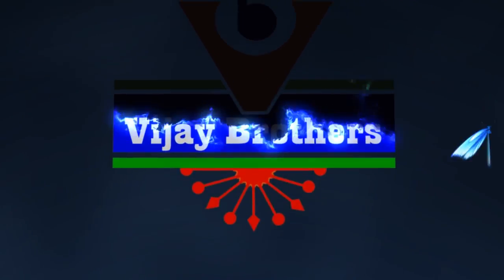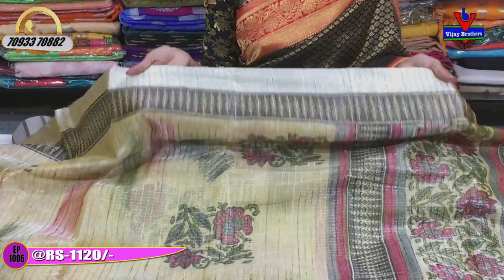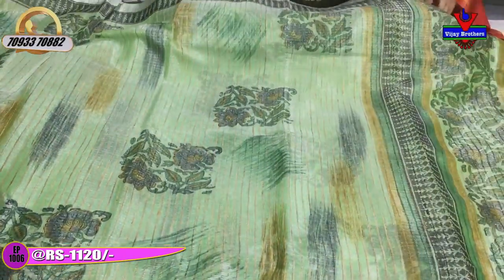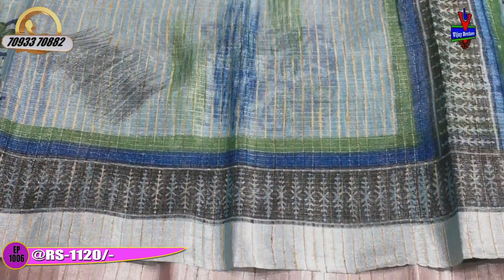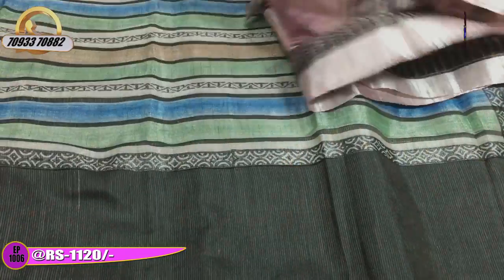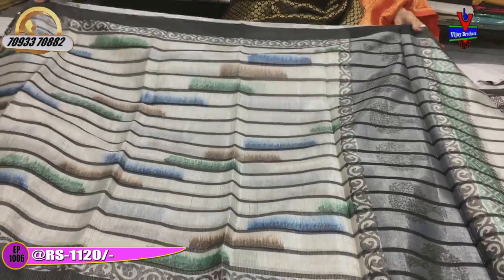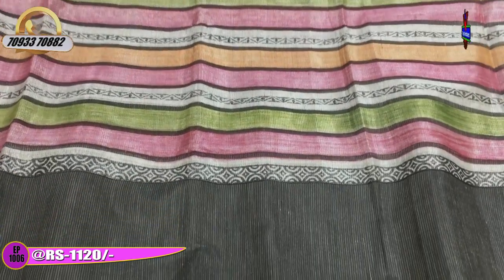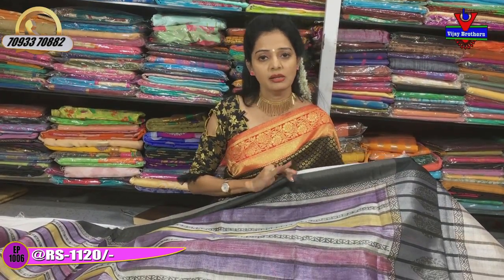Latest Collections In Chanderi / Tissue Designed Sarees | EP1006 | ASHOKNAGAR BRANCH | 70933 70882